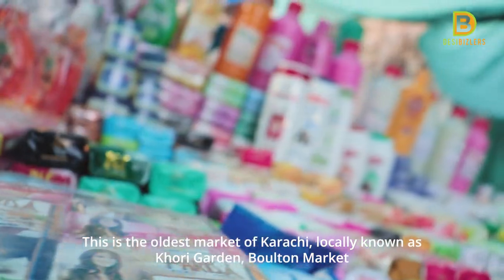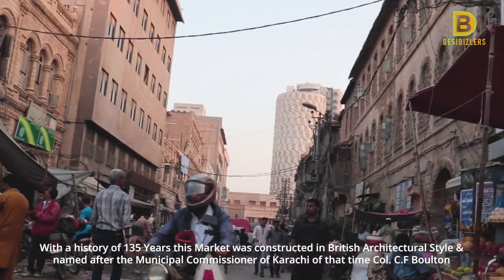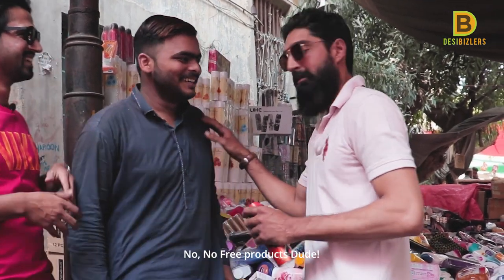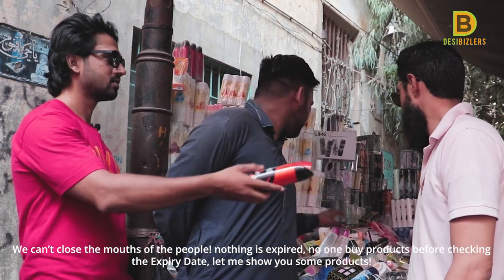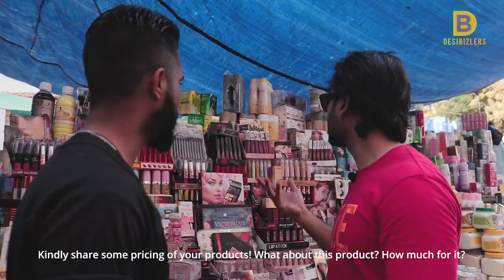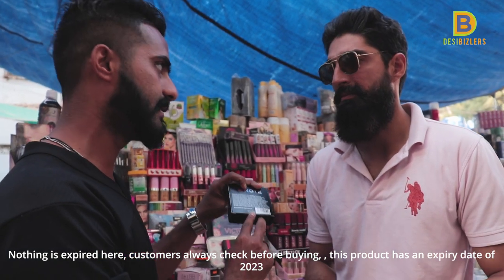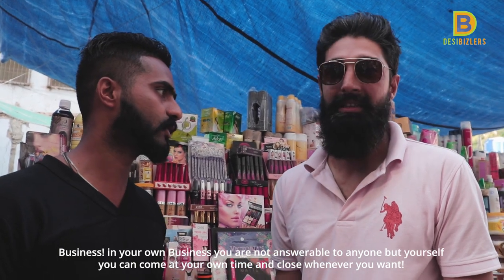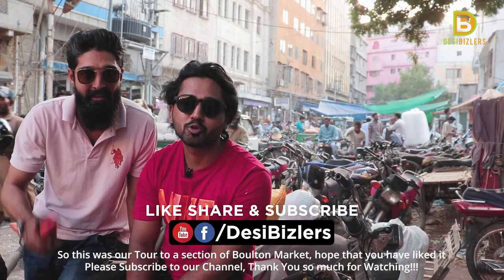BOLTON MARKET KARACHI | CHEAP MAKEUP | WHOLESALE MARKET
HOW TO BUY Buy CHEAP Electronics, Tools and gadgets | MAKE PROFIT | START BUSINESS IN 50,000 RUPEES

DesiBizlers | Cheap Shopping Boulton Market | Makeup & Beauty Products Shopping in Karachi | Bolton Market | Shampoo, Chocolate, Toffees, beauty products, women items Shopping in Karachi Pakistan | Cheap Products at wholesale rates.

If you are going on a Cheap shopping in Karachi and looking to buy Cheap makeup at wholesale rates in Karachi, Boultan Market Karachi is the perfect place to buy Cheap Makeup, Soap, Shampoo, Perfumes and other beauty products.

Local Small Businesses and Entrepreneurs contributes 40 to 50% in country's economy.

Boulton Market Karachi Located Bwteen Tower and Lighthouse at M.A Jinnah Road is one of the oldest markets of karachi.

We explored the beauty and make-up section of Boulton Market and explored the Roadside Stalls for cheap and very affordable shopping.

Boulton Market is the Economic Hub of Pakistan, and contributes an important part in Country's Economy.

We love exploring colorful places, streets, markets and businesses and interacting with young entrepreneurs and street businesses.

Our mission is to minimize the Shame of doing small business and highlight the potential of small investments, we believe in the phrase "Kaam chota ya bara nahi hota."

How to Start Fried Fish Business with low cost | Street Food Karachi| Hasan Square | Yummy Fish

This is our 5th Video and hopefully many more to come InshAllah.

- Our 3rd Video | Shoes Market in Karachi Pakistan | Cheap Place for Shoes & Slippers | Sadar Bazar Empress Market

Desi Bizlers = Business Travel & More...